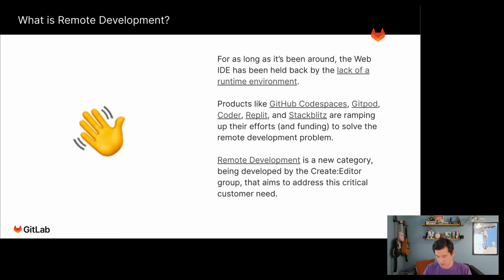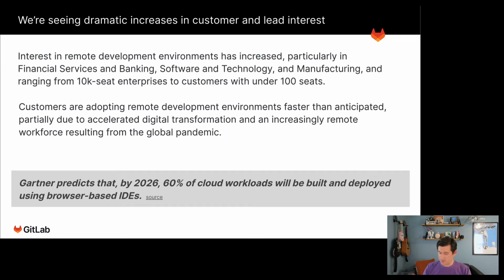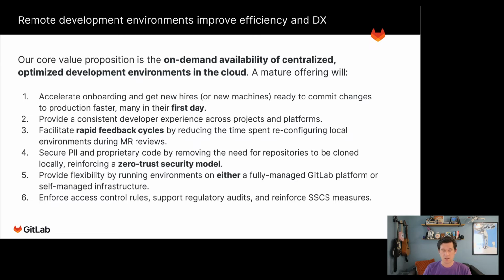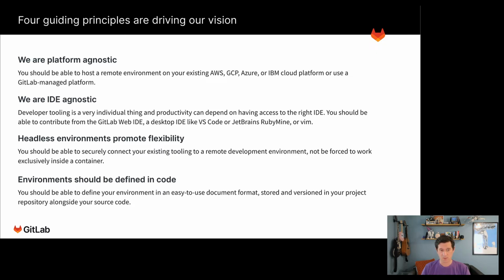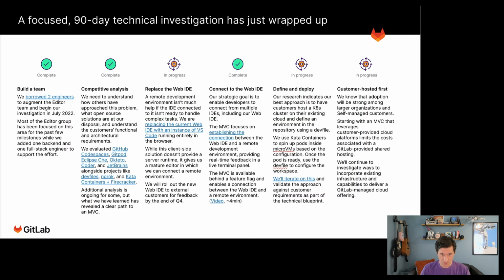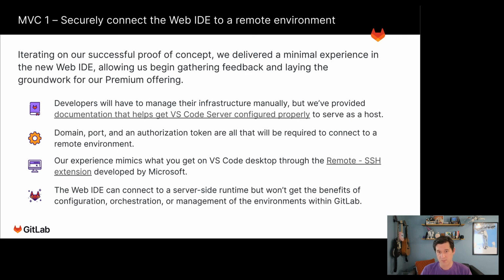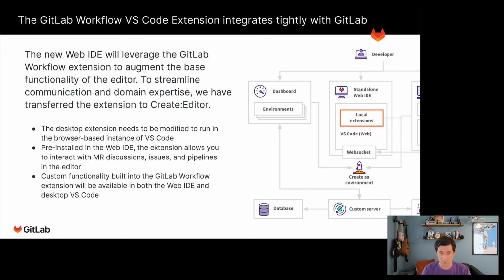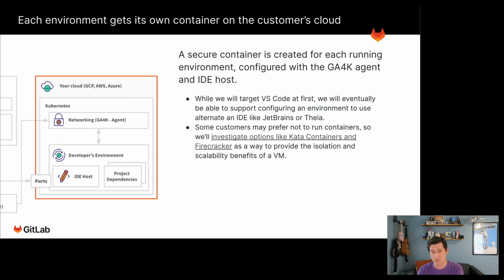Remote Development Group Conversation Overview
Eric Schurter, Product Manager for Create:Editor, provides context and updates related to the Remote Development category leading up to a public group conversation on 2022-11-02.